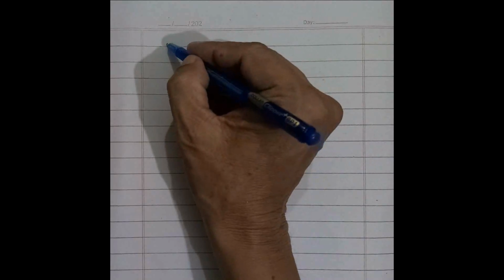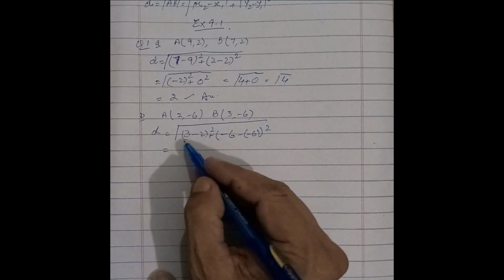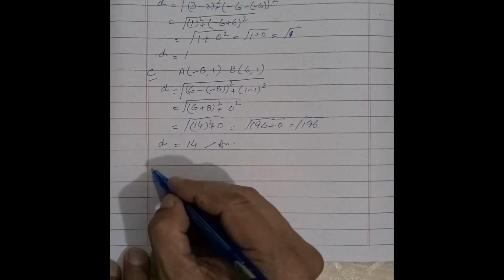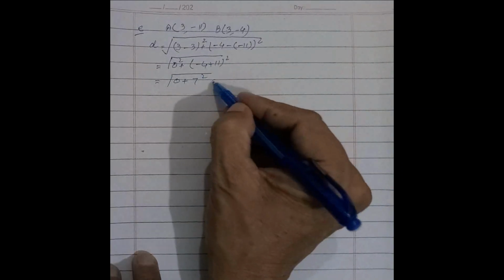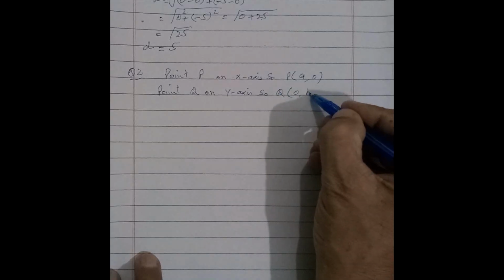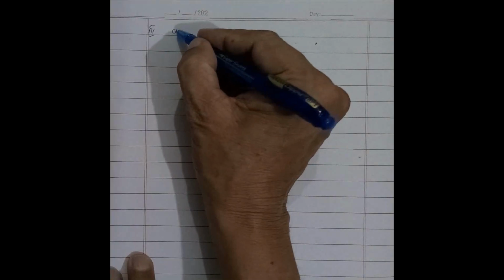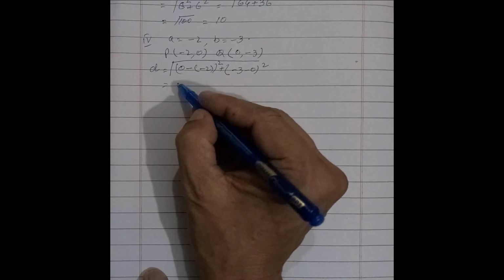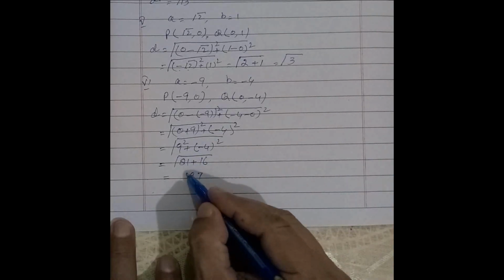Mathematics Class 9th Exercise 9.1 | PTB | Math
Aoa Students,
In this video we are going to start Exercise 9.1. This exercise has concept of finding the distance between two coordinates in x-y plane.

0:00 - Intro
0:24 - Ex 9.1 Q1
9:57 - Ex 9.1 Q2